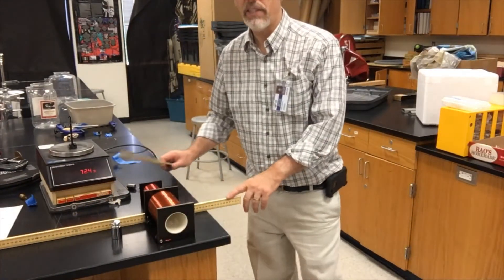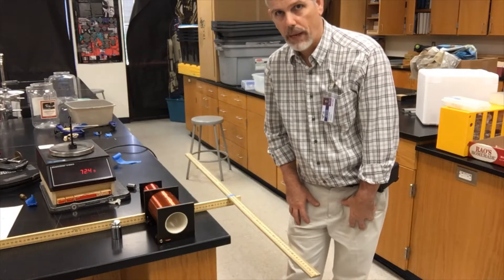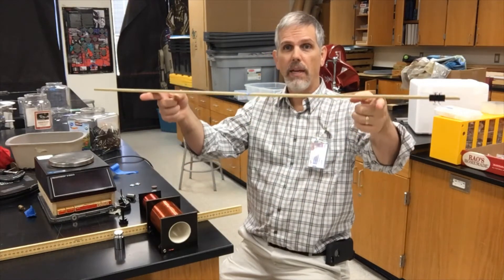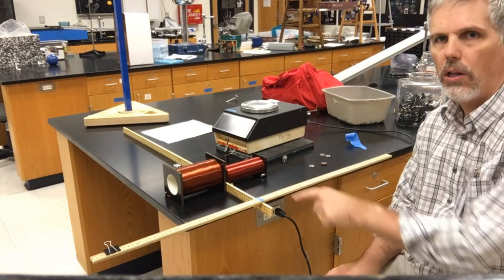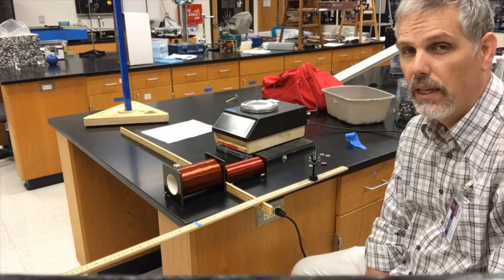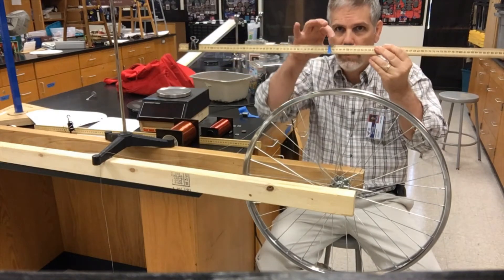Proving Center of Mass Lab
This lab proves the validity of the concept of center of mass and why we can use a dot for any object in force diagrams.